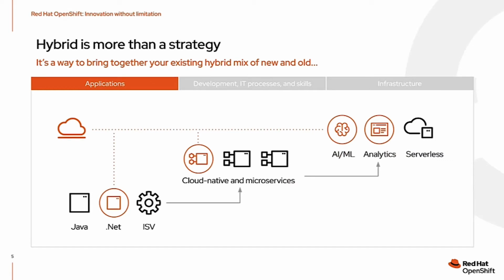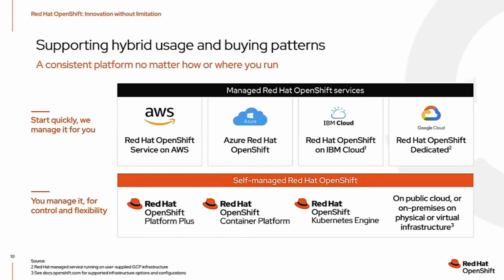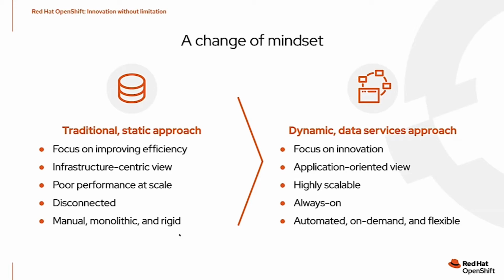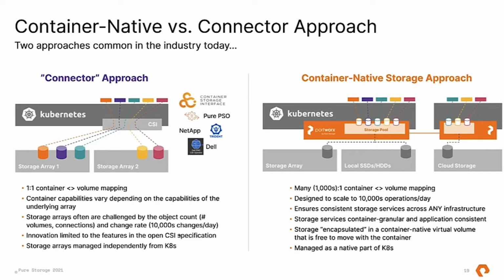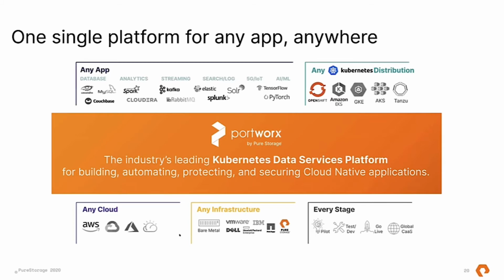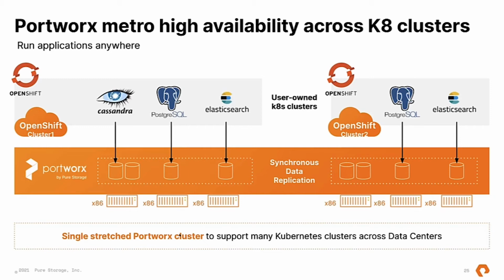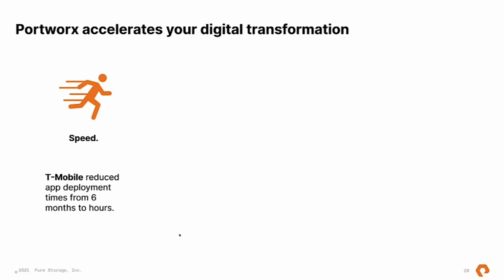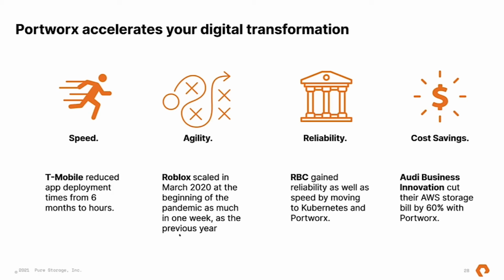Simplify Container Storage And Kubernetes With Portworx And Red Hat OpenShift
Join Andy Gower, Portworx, and Jacob Gay, Red Hat, as they discuss how Portworx and Red Hat are working together to simplify running mission-critical, stateful applications on Kubernetes.

In this session, you’ll find out how Portworx and Red Hat make it easy for you to run databases and data-rich applications in production on Red Hat OpenShift while meeting key business requirements around performance, backup & DR, security, and data mobility.

About Pure Storage

Pure Storage delivers a modern data experience that empowers organizations to run their operations as a true, automated, storage as-a-service model seamlessly across multiple clouds.